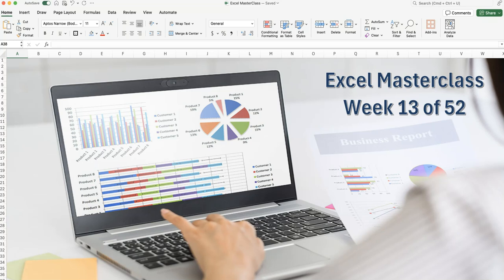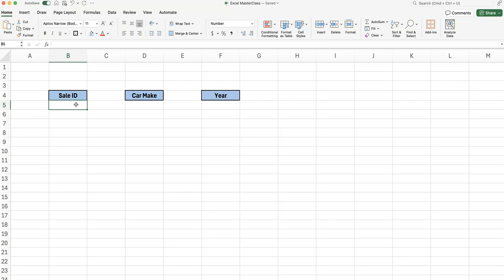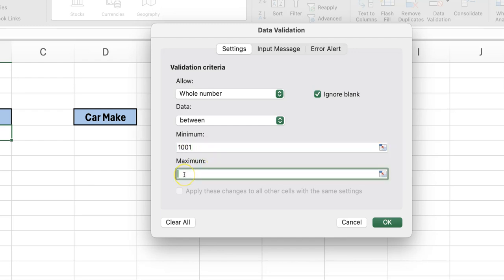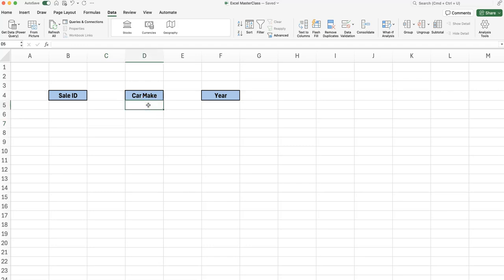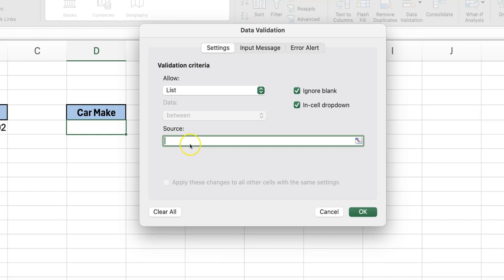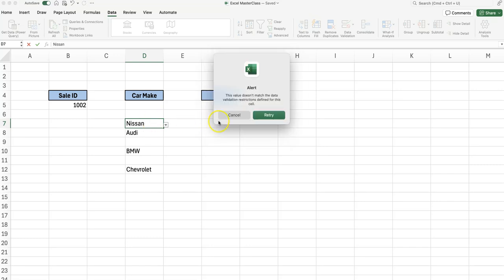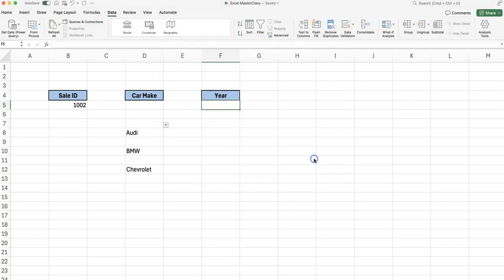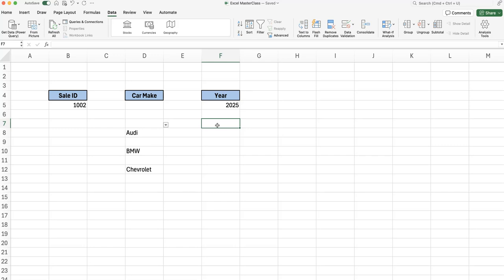Week 13: Data Validation in Excel | Control Data Entry Like a Pro!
Welcome to Week 13 of the 52-Week Excel Masterclass! This week, we’re diving into Data Validation—an essential Excel feature that helps you control the accuracy and consistency of your data.

Whether you're building reports, creating forms, or sharing templates, Data Validation keeps your spreadsheets clean by guiding users to enter the right information—and blocking the wrong stuff.

In this episode, you'll learn:
✅ What Data Validation is and why it matters
📋 How to create dropdown lists for structured input
💰 How to restrict number ranges (like valid price entries)
📅 How to limit dates to specific timeframes
💡 Pro tips for dynamic validation using named ranges and formulas
🛑 How to show custom messages and error alerts

If you want to stop bad data before it enters your sheet, this episode is for you!